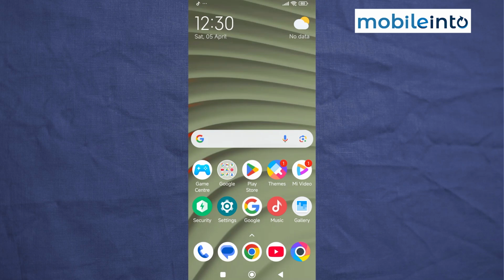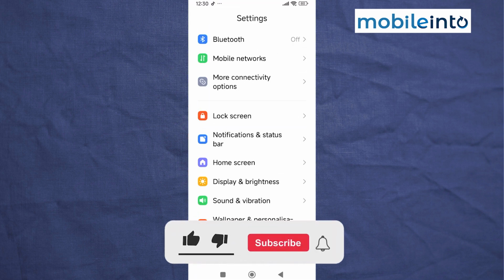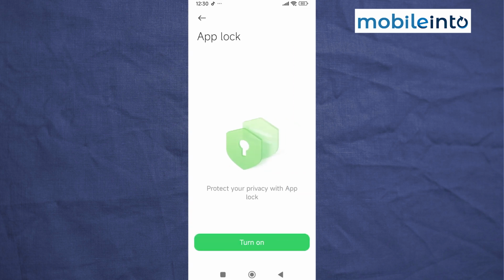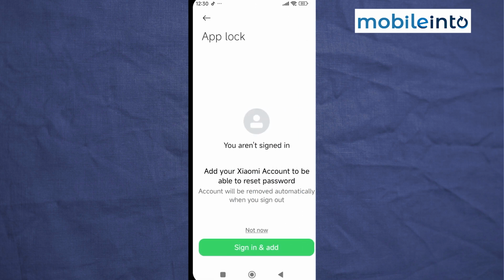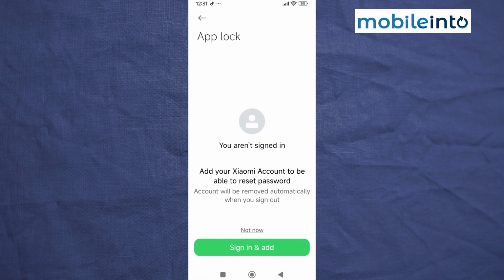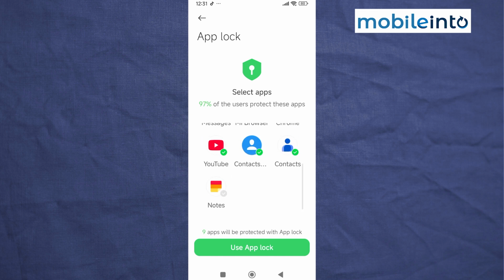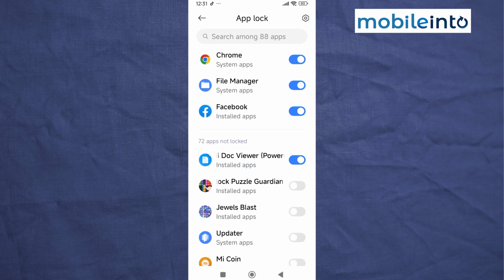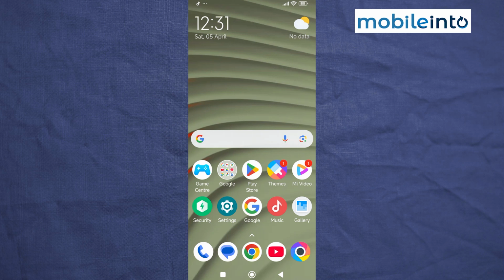How to Lock Apps in Poco X6 Pro - App Lock Setting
How you can lock apps in Poco X6 Pro. If you want to set the password on any app or find the app lock settings in Poco X6 Pro, follow these steps.